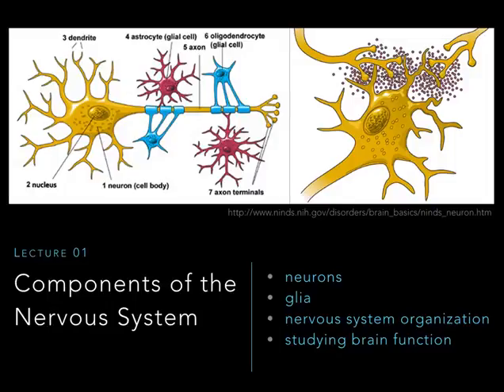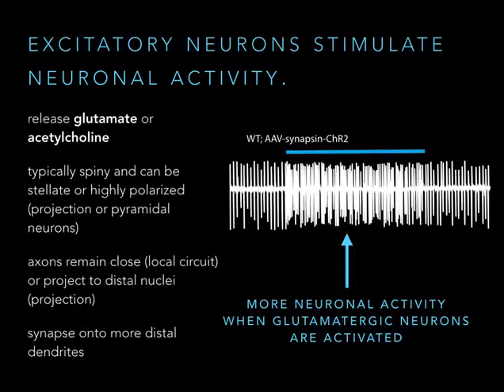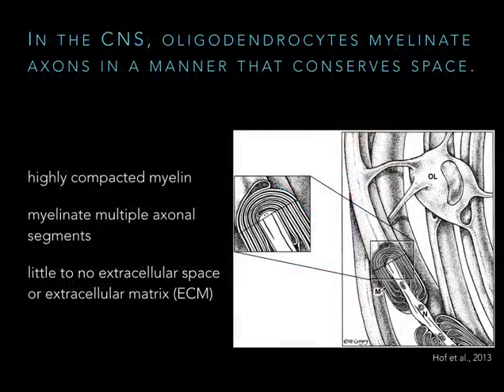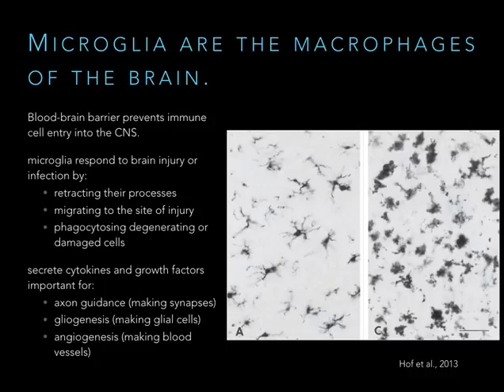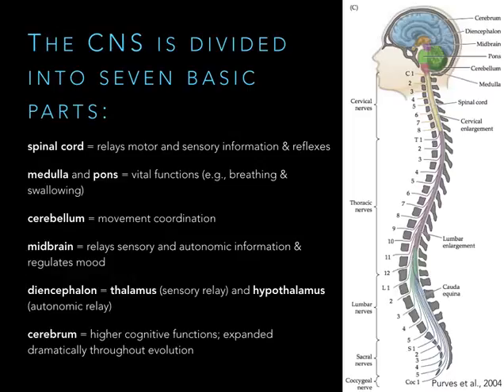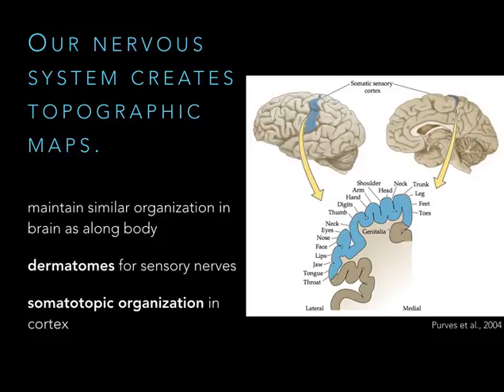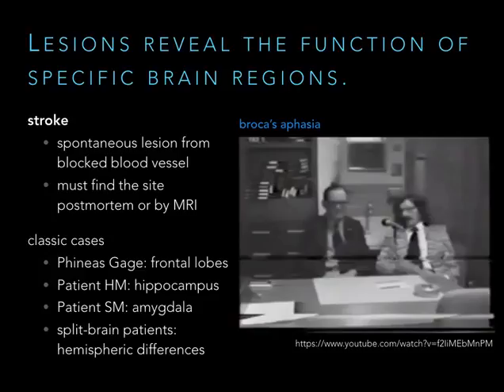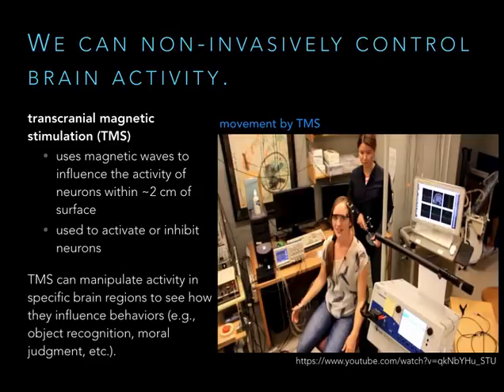PSYC3883 | Lecture 1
For some reason, the keynote recording only shows the last video in the slideshow. Hopefully the videos work on the .ppt file. If not, follow the included youtube links. Enjoy the awkward silences!